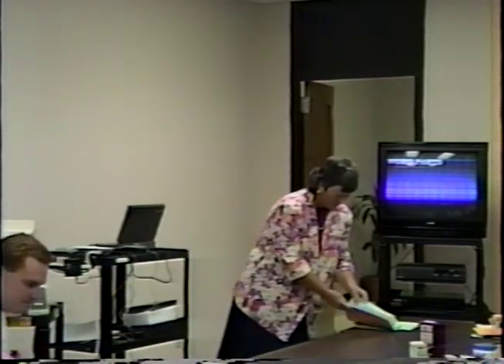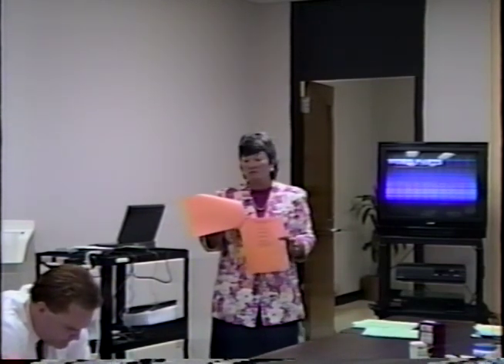Multimedia Presentation by OSU Okmulgee Instructors Dolph Hayden and Danny Claborn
Multimedia presentations by OSU Okmulgee (now the Oklahoma State University Institute of Technology) instructors Dolph Hayden and Danny Claborn. VHS recording.